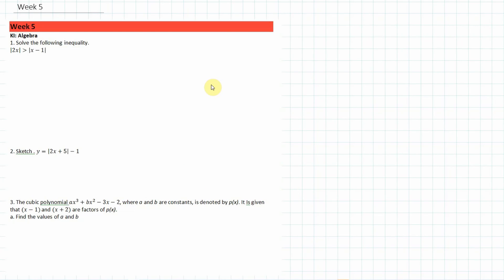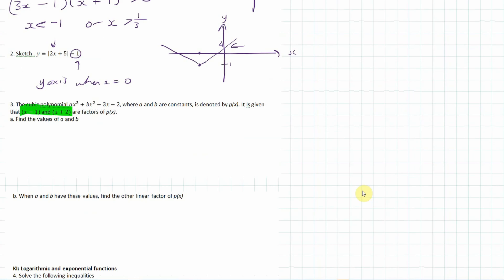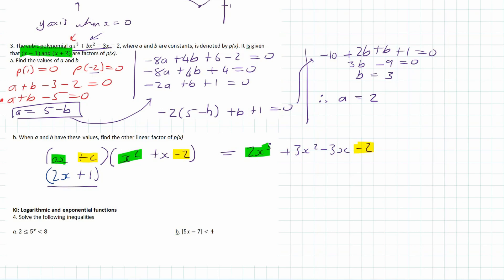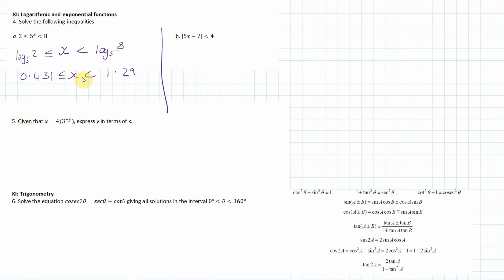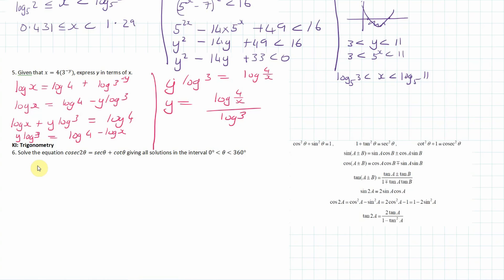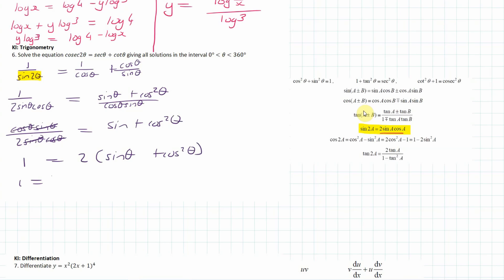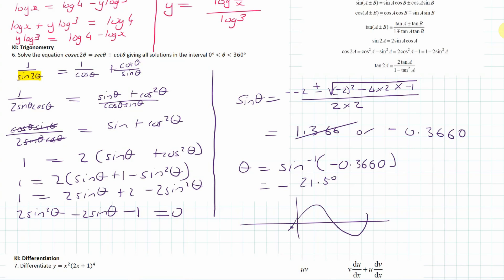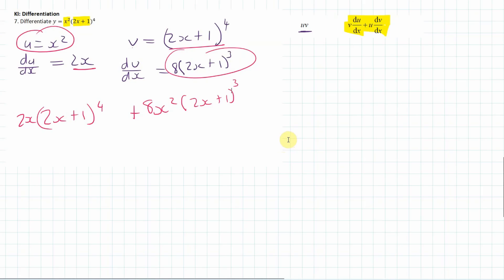Pure Maths 3 Maintenance Programme Week 5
Our Pure Maths 3 Maintenance Programme is designed to keep your skills fresh. You will get an opportunity each week to solve questions from parts of the syllabus we have already covered.